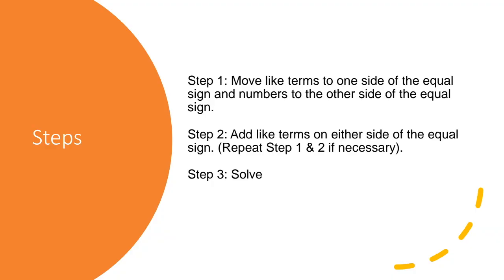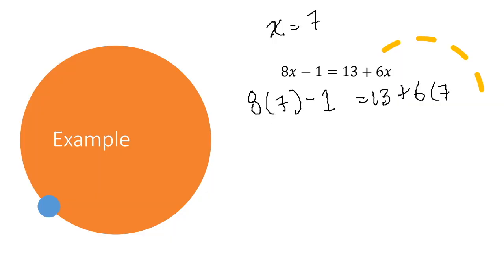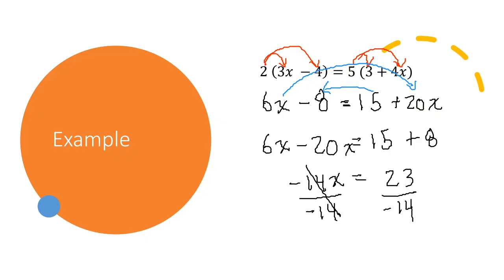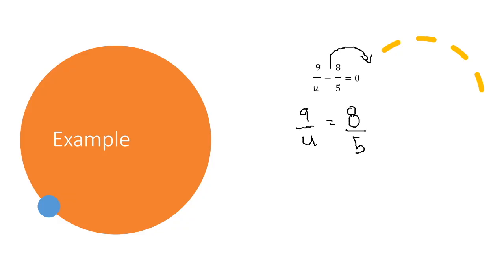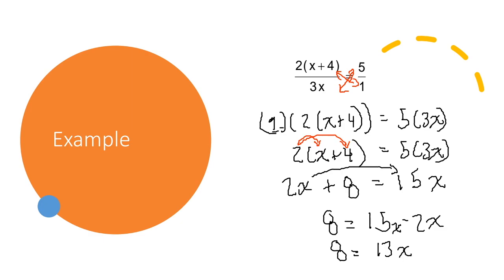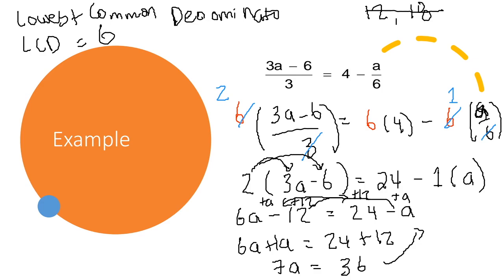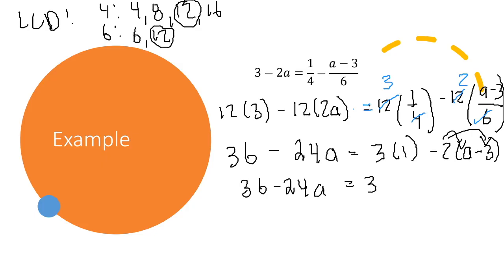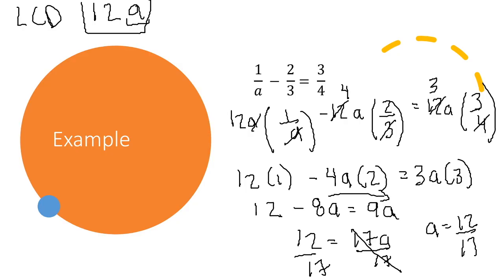Solving Equations II